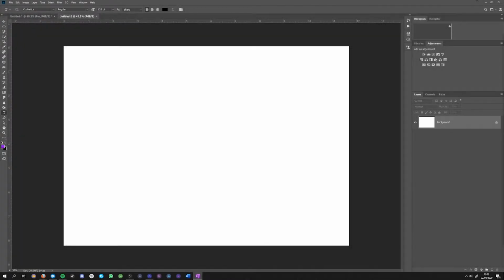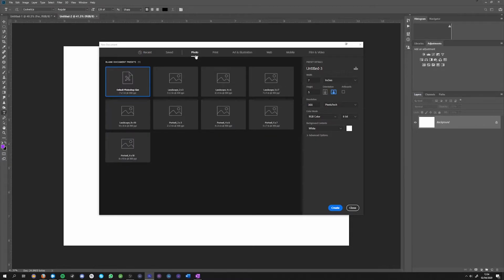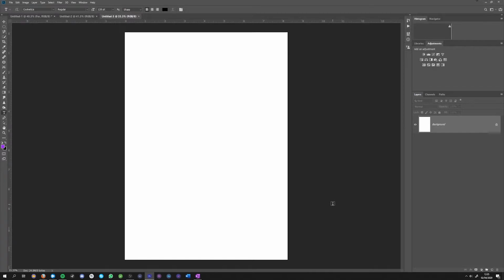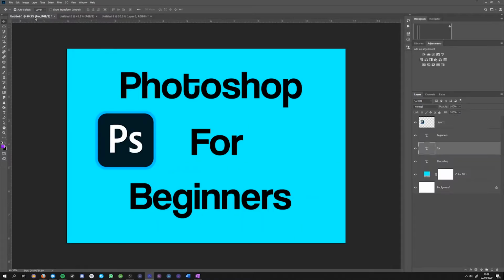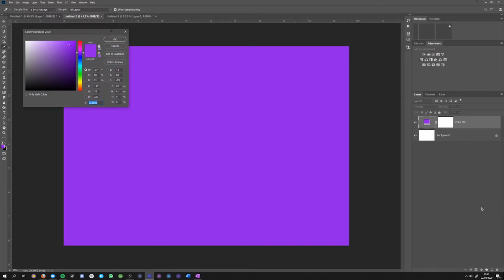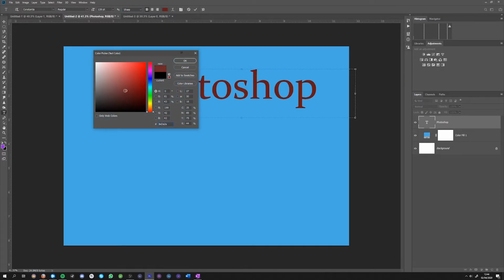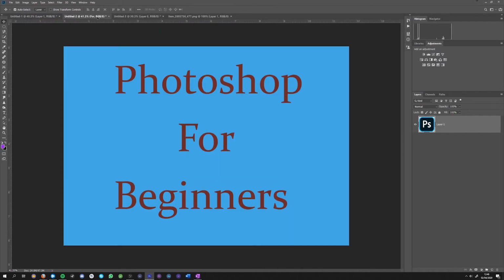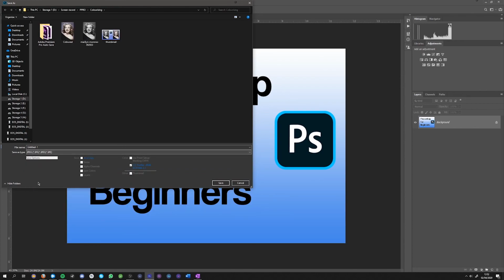Beginners Guide - Photoshop CC 2020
A basic introduction to Adobe Photoshop CC 2020

This video covers four main topics:

- How to create a new document / open an image
- How layers work and why we use them
- Moving elements around the document
- Saving a document